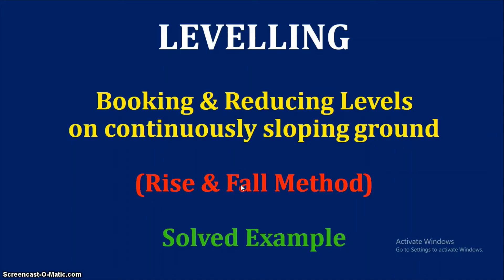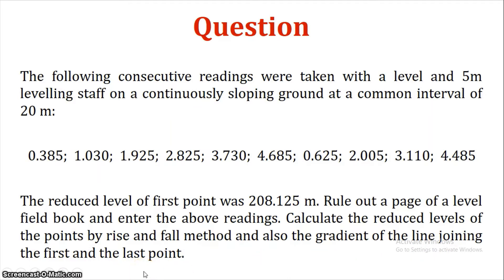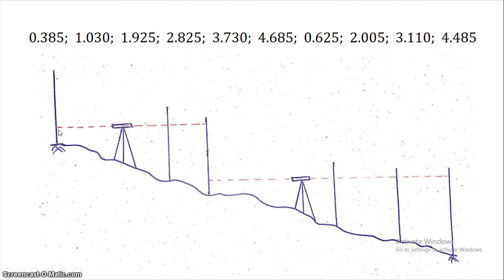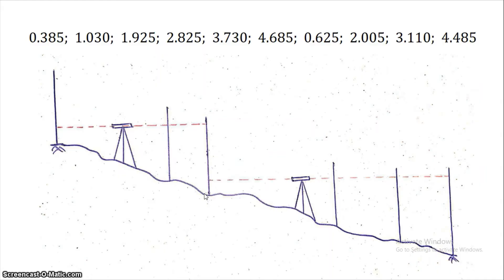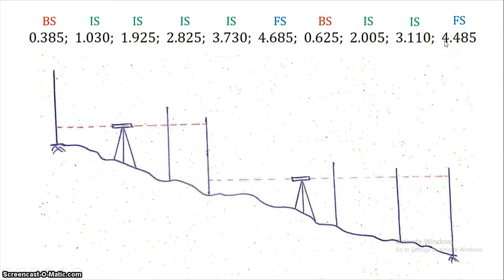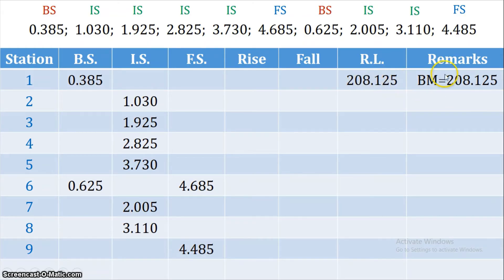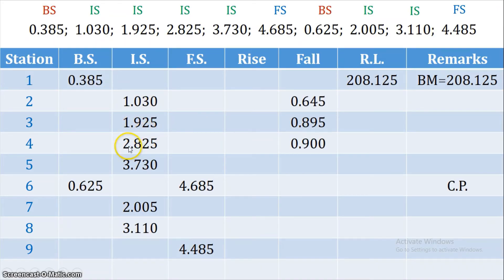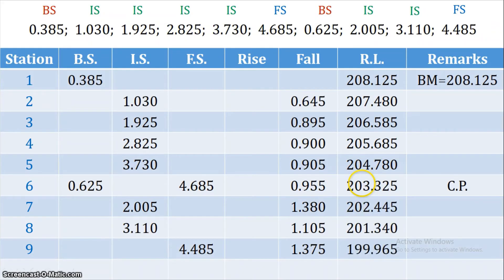S&G M1 - Levelling on continuously sloping ground, Problem, Booking & reducing levels, Rise and Fall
Video includes:

Solved problem of Booking and Reducing levels.
A typical question of levelling done on a continuously sloping ground.